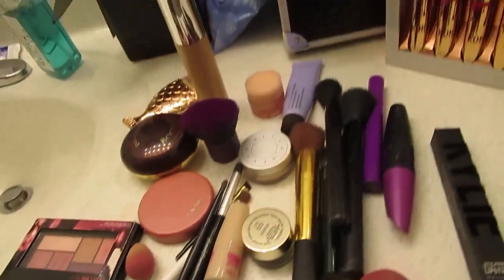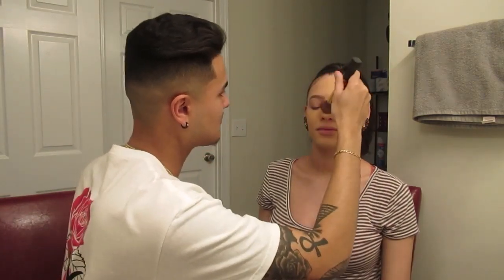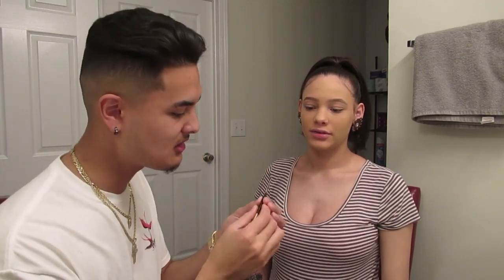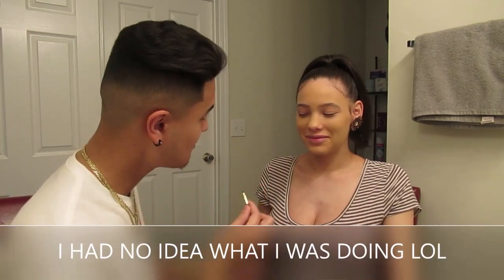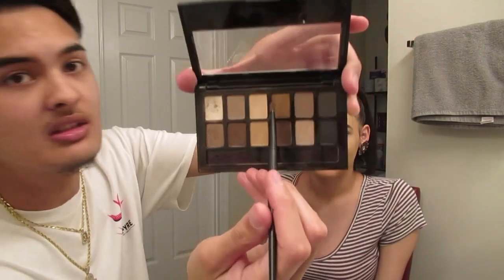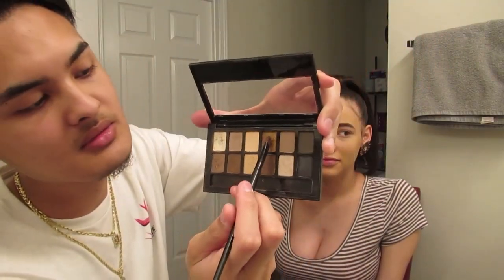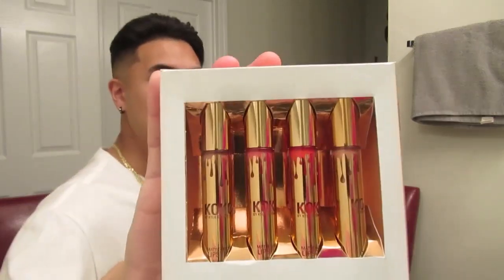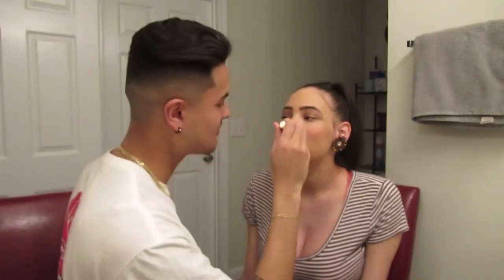BOYFRIEND DOES GIRLFRIENDS MAKEUP CHALLENGE!!!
Hey guys!! In this video you will see the challenge of the BF doing  GF's makeup. This is a pretty funny video of us, We hope you enjoy!!

Josh_oxendine
Diana.s16